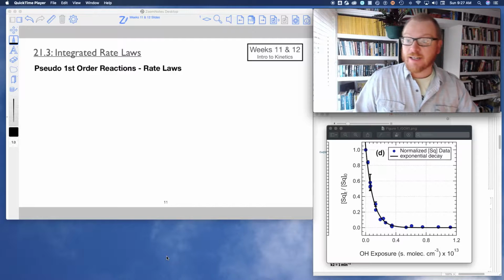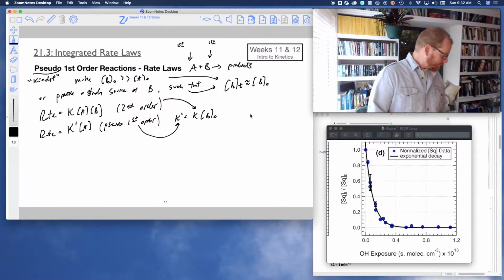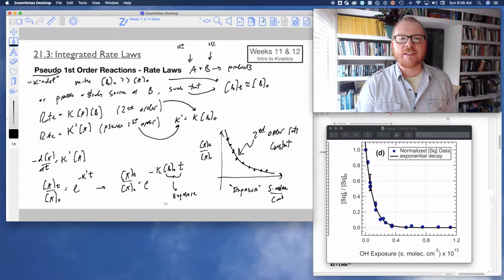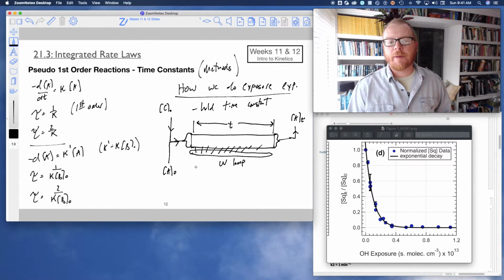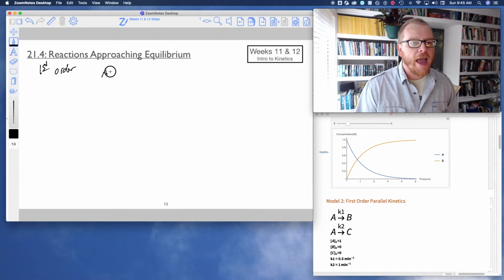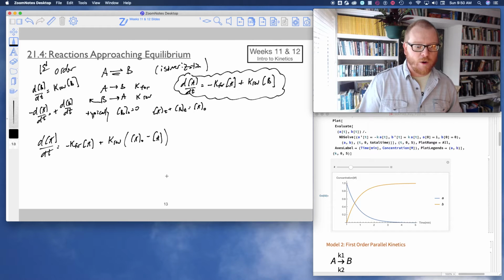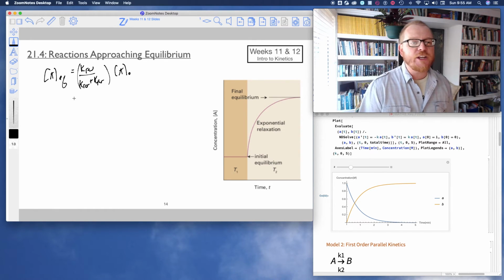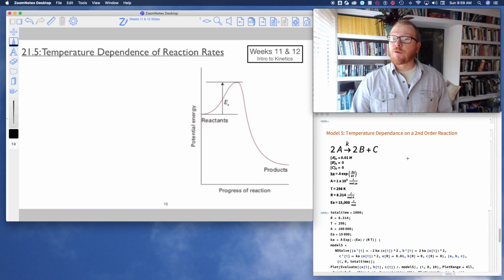CHEM 361 F20 Lecture 28